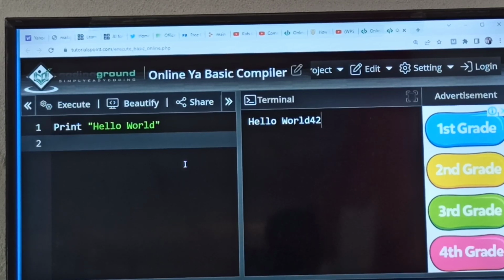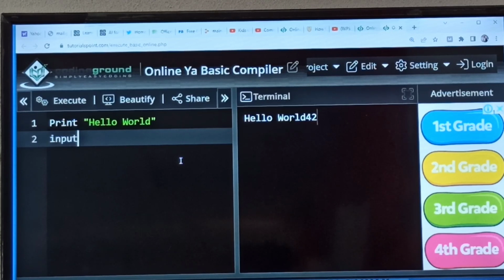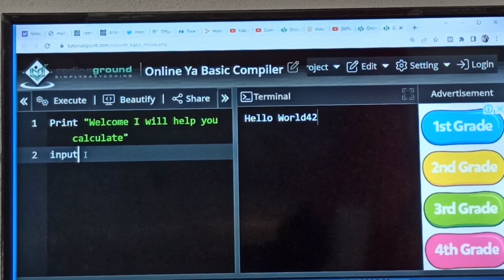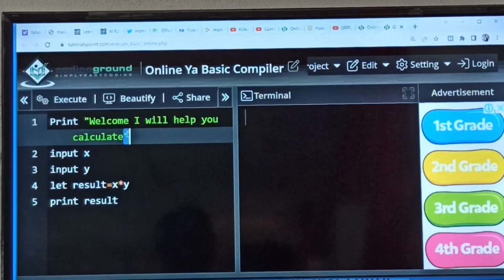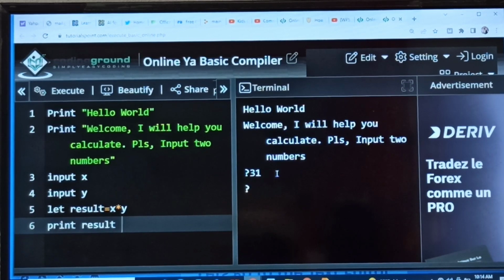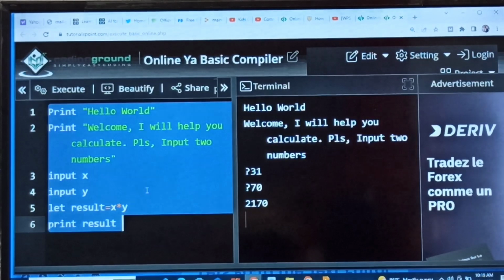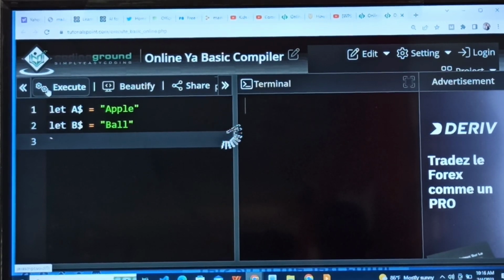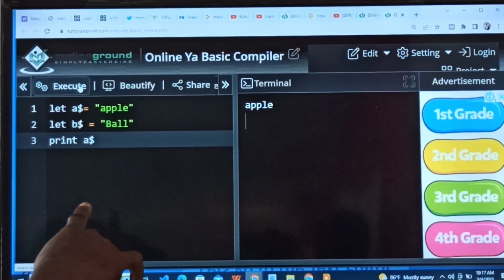Input statement in BASIC PROGRAMMING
BASIC stands for "Beginner's All-purpose Symbolic Instruction Code." Originally designed as an interactive mainframe timesharing language by John Kemeney and Thomas Kurtz in 1963.
in This class we Make use of the input keywords.